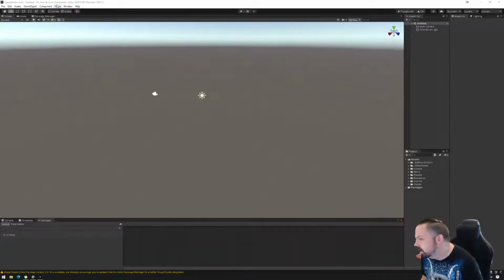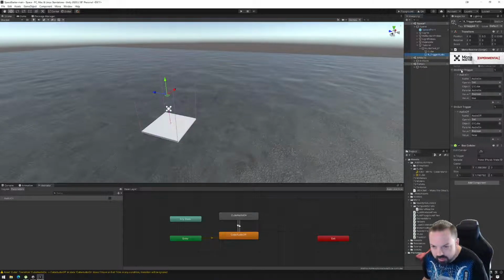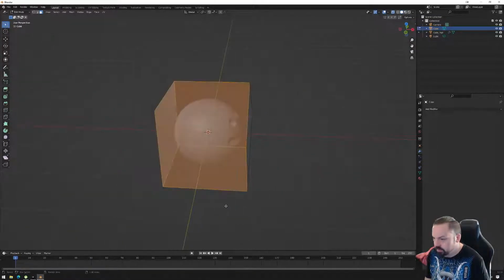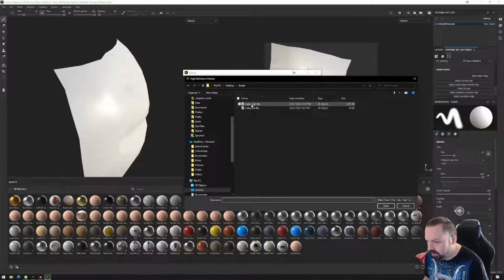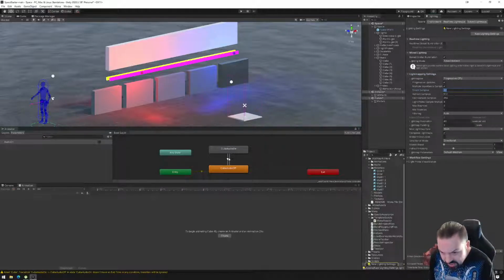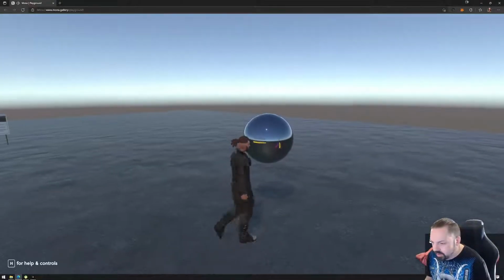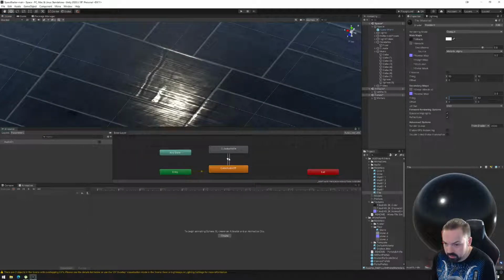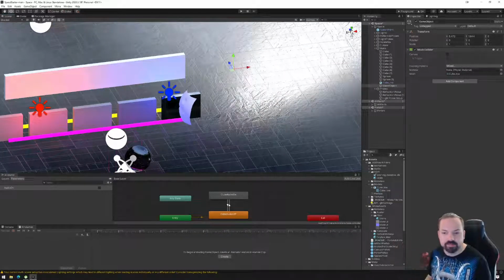Mona Workshop #3 | Audio Reactor, Lighting, & more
Mona Workshop covering a quick reactor audio setup, baking textures in substance painter, lightmapping in bakery (I think), reflection probes, light probes, and a bunch of other random thoughts /processes.